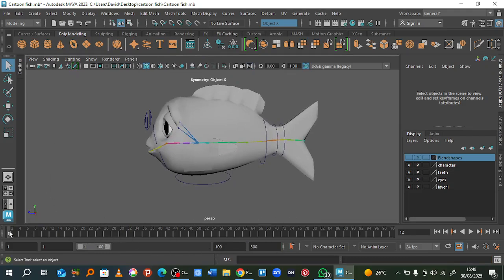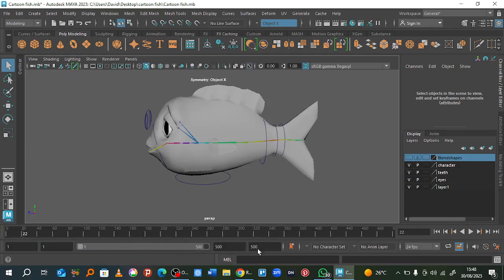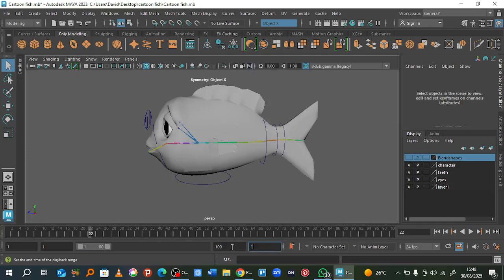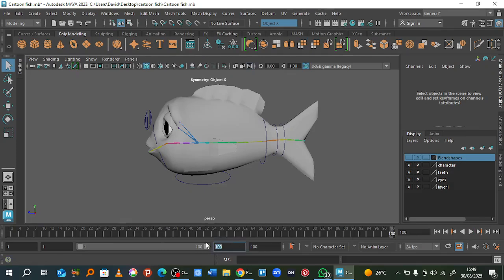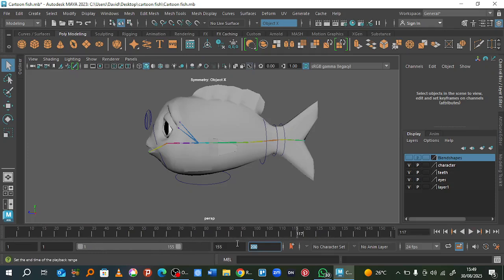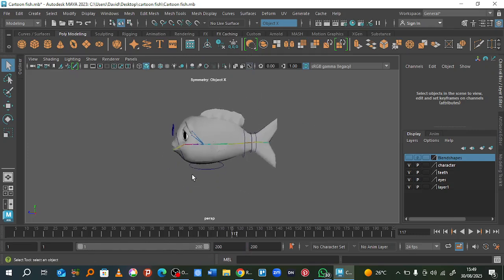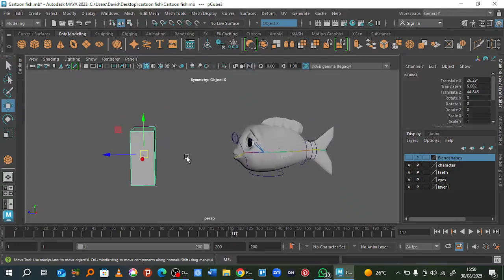How to make an animation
Get to know how to create an animation using one of the best animation softwares like maya , blender , canva , adobe end design. But in this tutorials, i will show you using maya. An easy beginners animation tutorial.
In this first of the 3 parts of the animation video, i will show you how to create a character or a fish in particular.
we will make it nice.
This is a 3D modeling of the fish character. I will use Autodesk maya
Animation needs patience